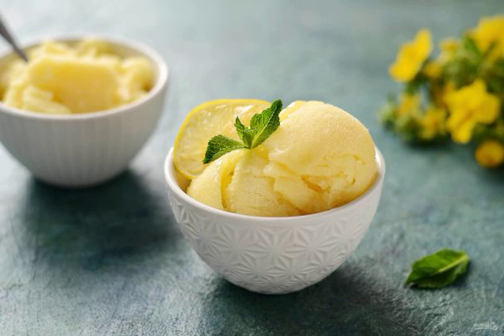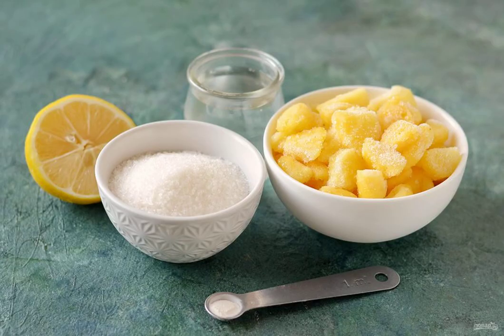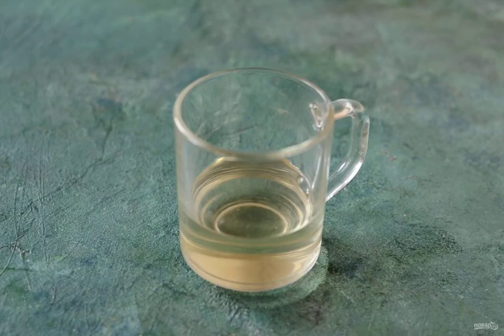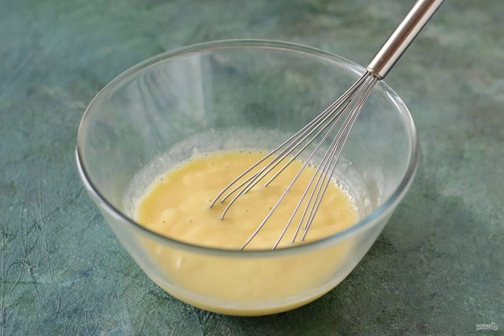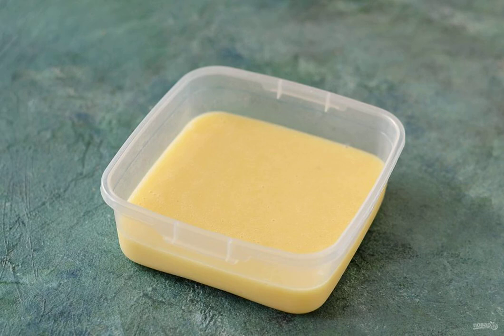Pineapple sorbet. Lazy recipes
We prepare a homemade fruit sorbet from pineapples. It turns out very sweet, fragrant and delicious. Especially those who like refreshing, cold desserts will like it.

Ingredients:
Pineapple — 250 Gram (frozen), Water-160 Milliliters (80 ml. - for syrup, 80 ml. - add later), Sugar-80 Milliliters, Xanthan gum-1/3 teaspoons, Lemon juice-1.5 teaspoons,

Recipes of the day with photos, Delicious recipes, Step-by-step homemade recipes, Recipes for each, Home Cooking Recipes, Recipes for every day, Recipes of delicious dishes, Easy Recipes, Recipe to cook,